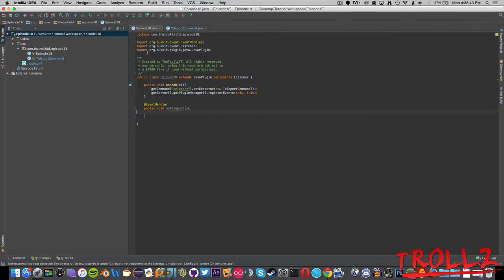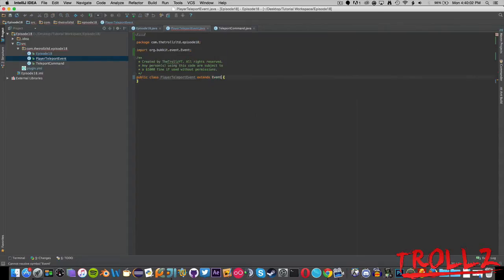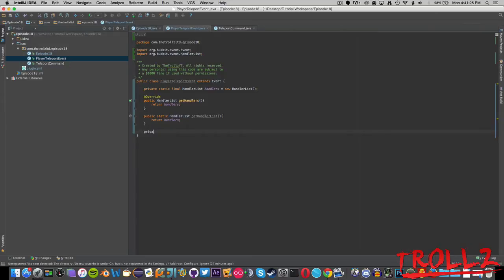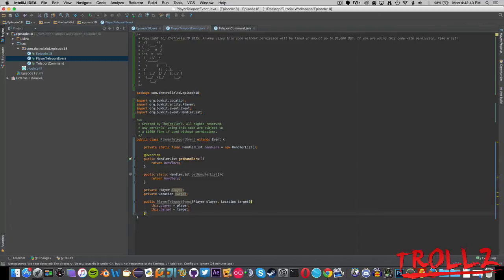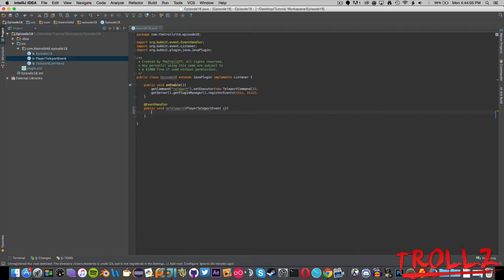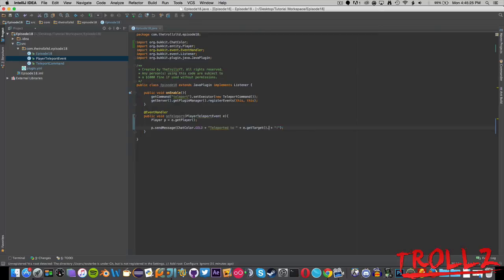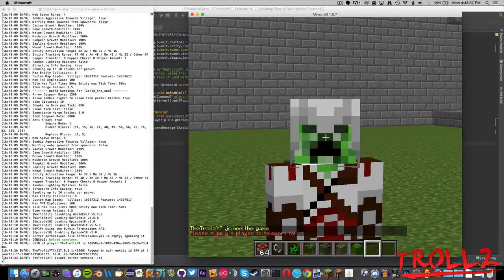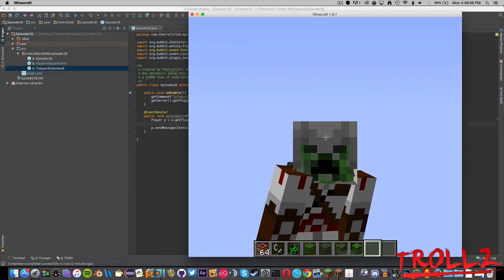Bukkit Coding: Episode 18 - Custom Events ( BUKKIT CODING )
✹ Video Info ✹
Game: Minecraft

✹ THE PARADOX NETWORK ✹
IP ▶️ play.ParadoxMCS.us ◀️
UHC ✨ Factions ✨ Creative
Main Twitter ▶️ Twitter.com/TheParadoxMCS ◀️
UHC Twitter ▶️ Twitter.com/ParadoxUHC ◀️